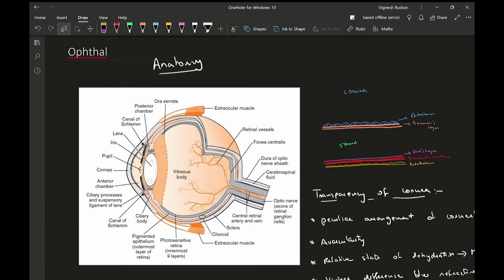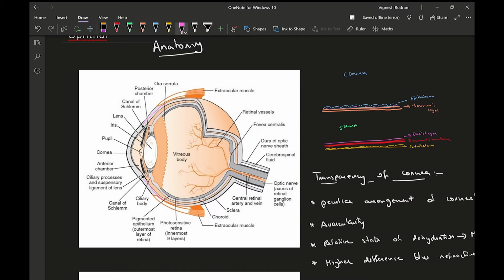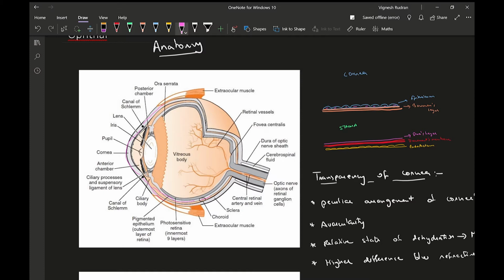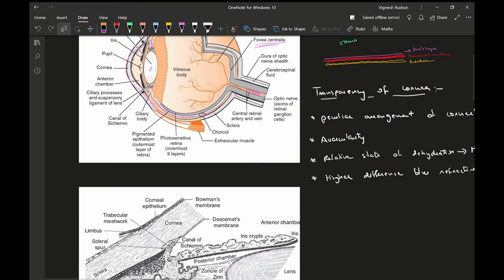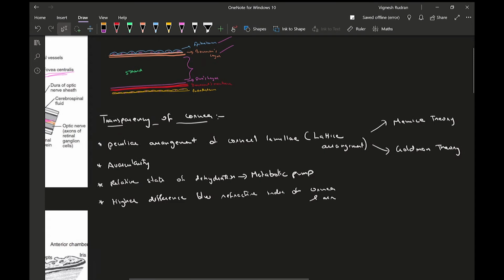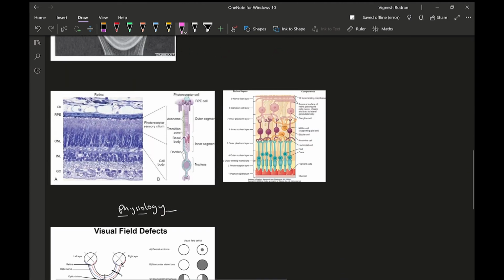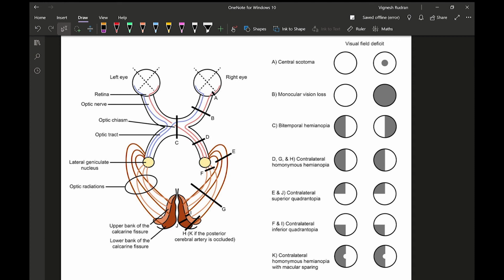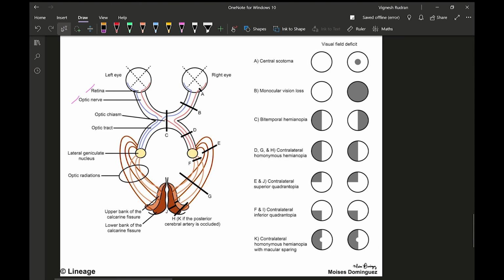Anatomy & Physiology of Eye